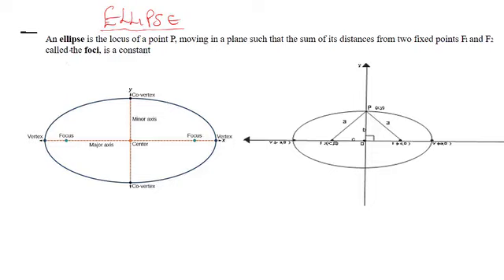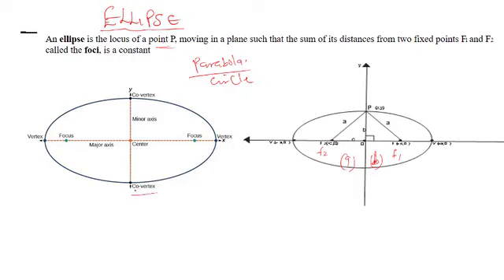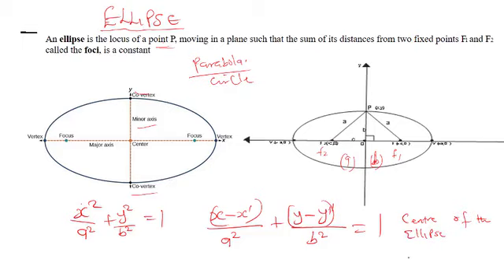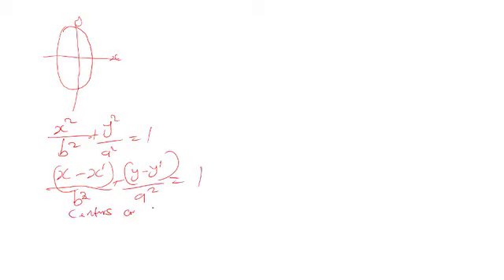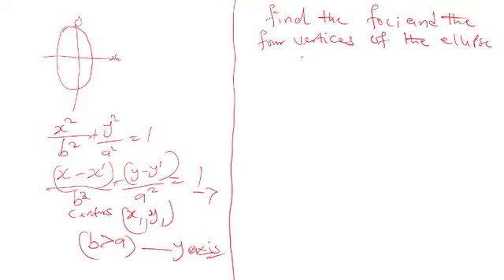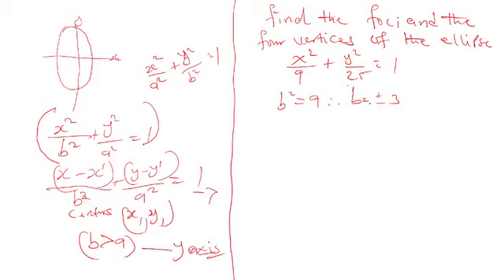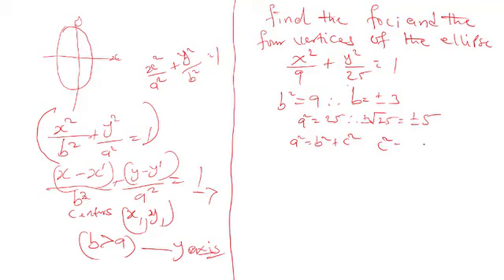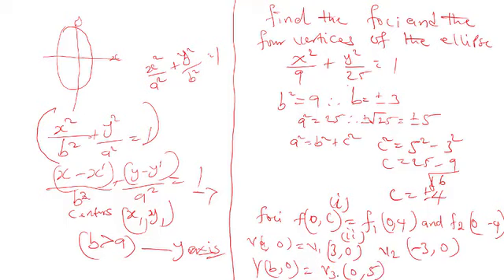Ellipse [SS 2 JAMB Tutorial, WAEC, NECO, Post-UTME, NABTEB]